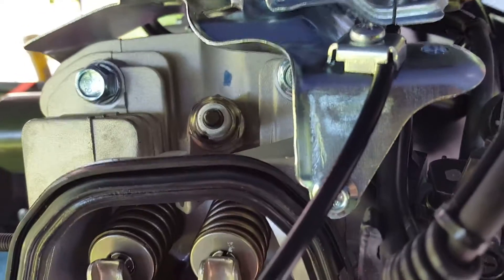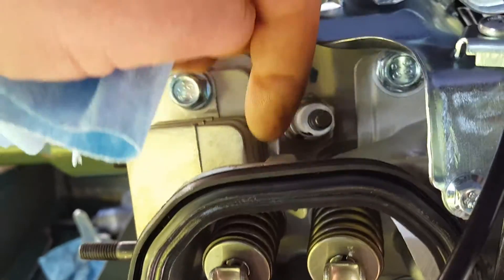sparkplug indexing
This video shows how to index a sparkplug in a Predator 301 engine I'm using on my SPS swamp runner.  It also briefly describes the differences between the valves in the 301 vs the 212 Predator engines.